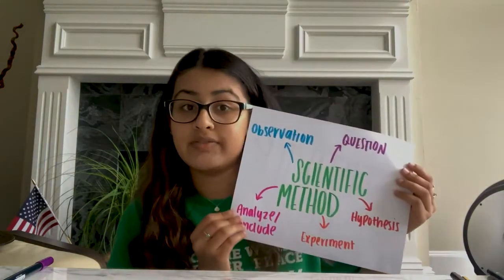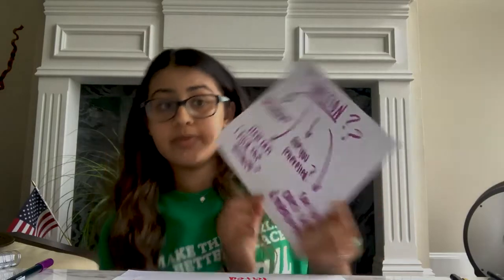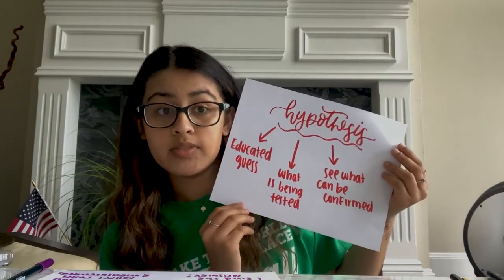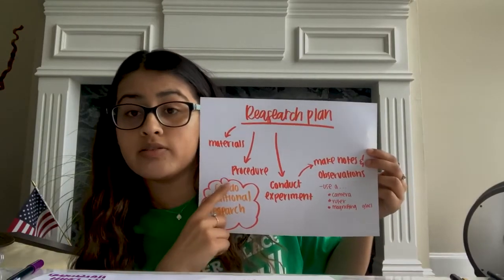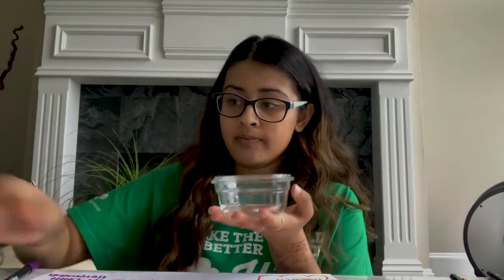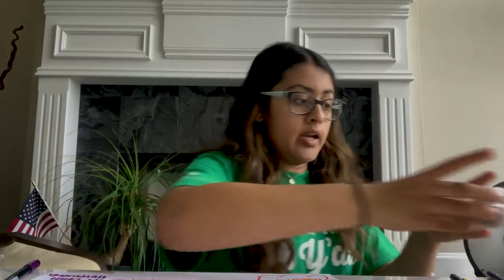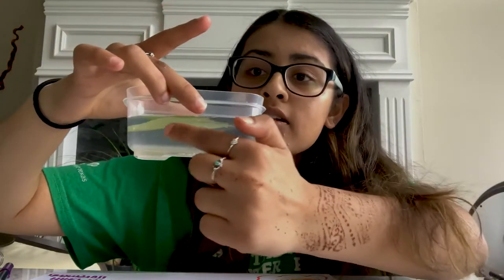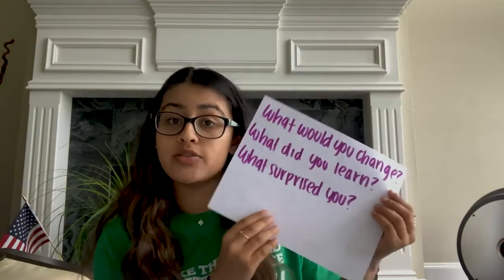Girl Scouts at Home Seniors Grades 9 10 Think Like a Citizen Scientist Journey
Explore how scientists solve problems as you create a test to learn more about your environment. Then, find out how you can help real scientists with their research!